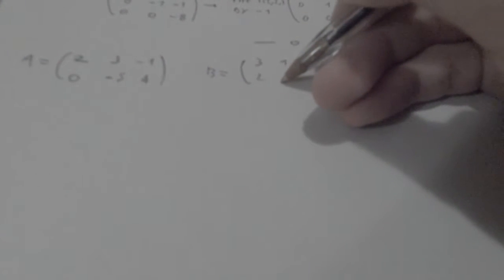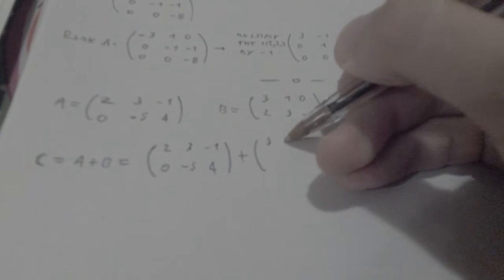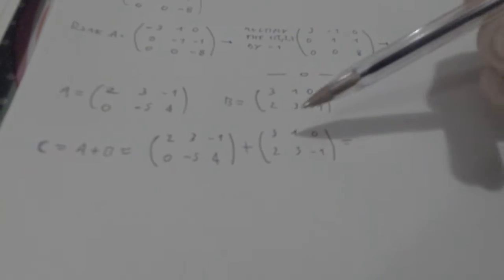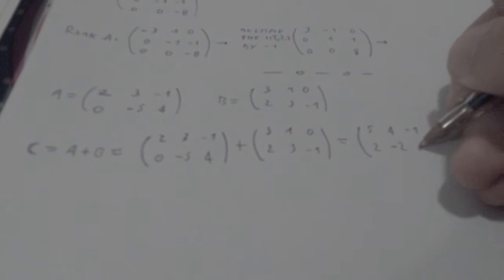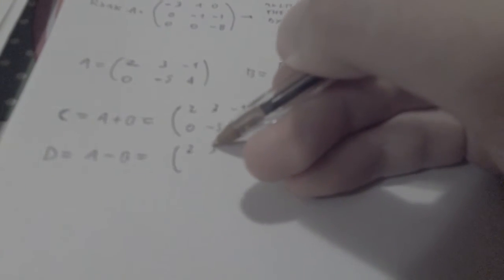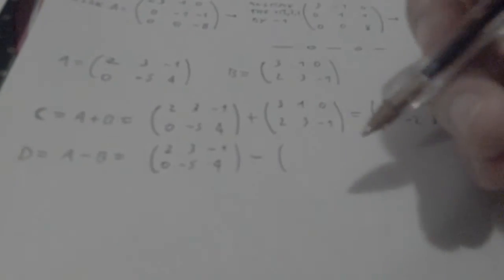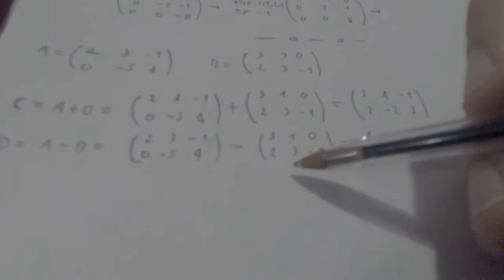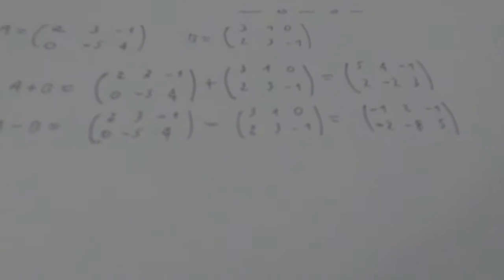Matrices addition and subtraction